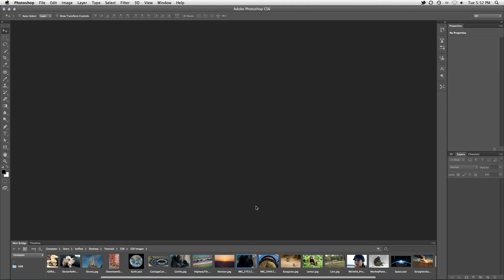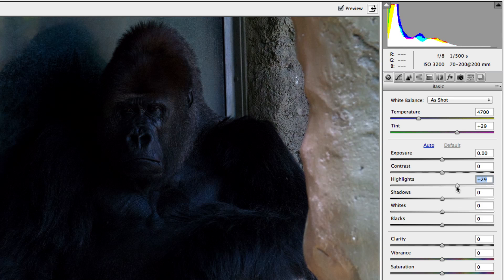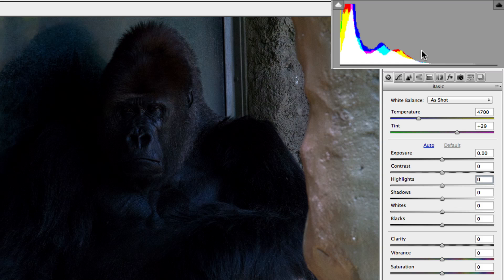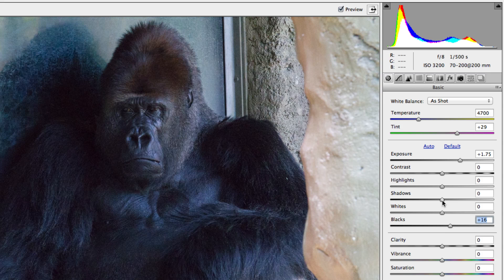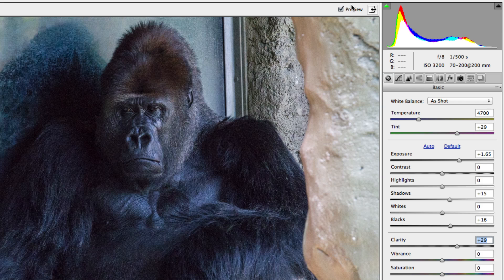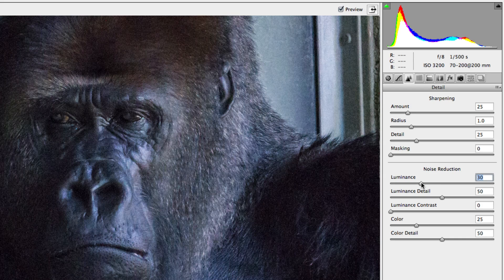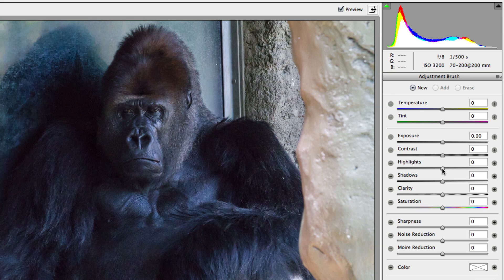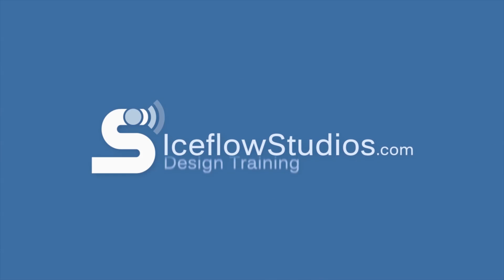Camera Raw 7 in Photoshop CS6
Check out what's new in Camera Raw 7, part of Photoshop CS6! Adjustment sliders all start at their midpoints, which makes editing much easier!